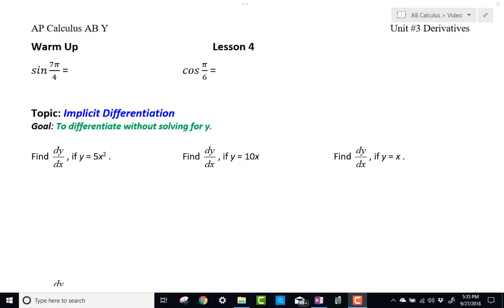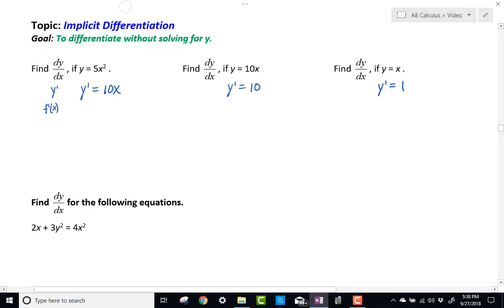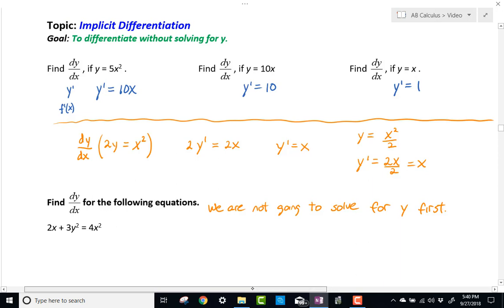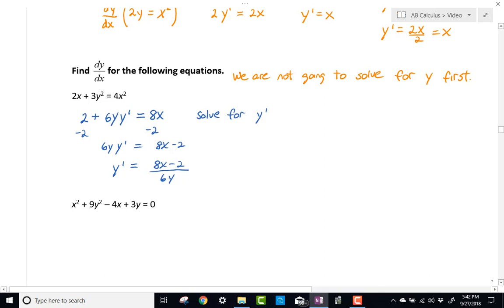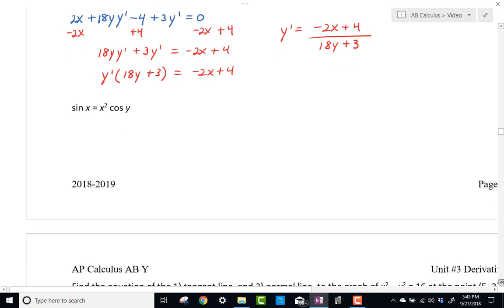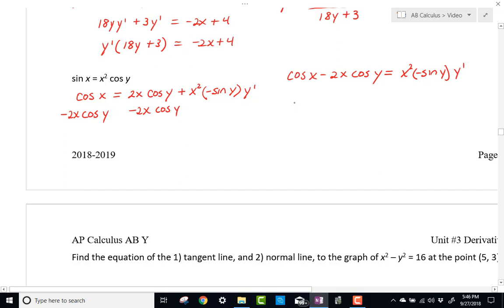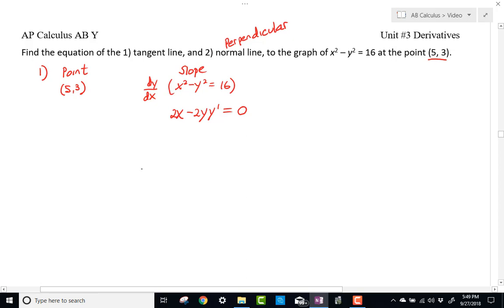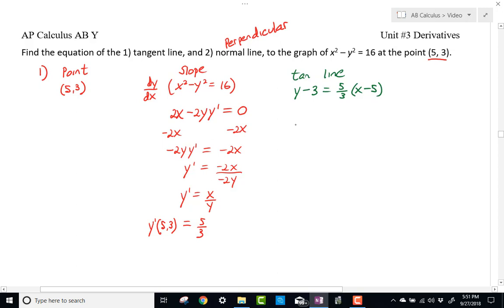Calc AB Unit 3 Lesson 4